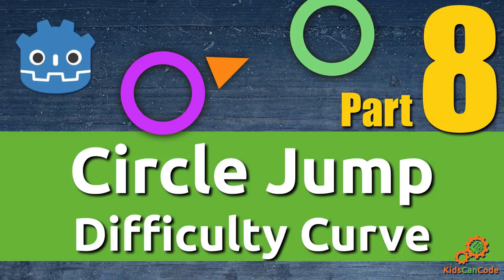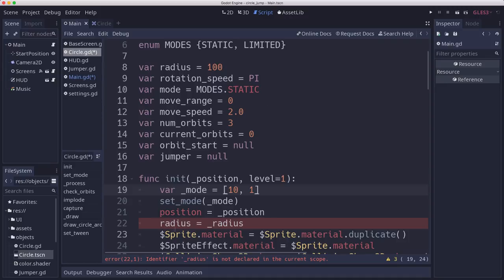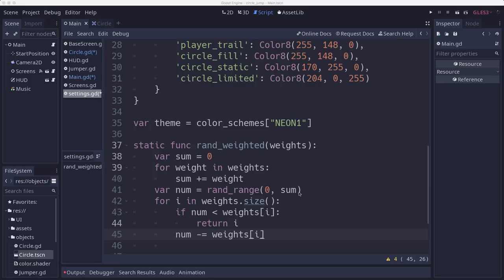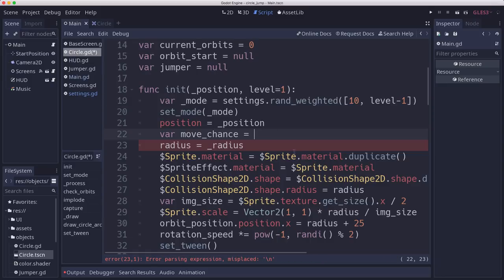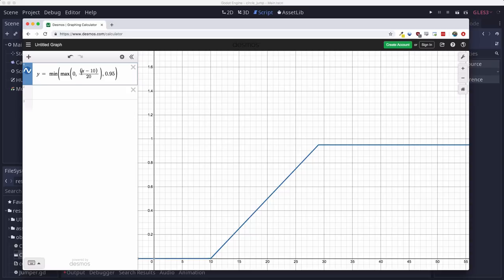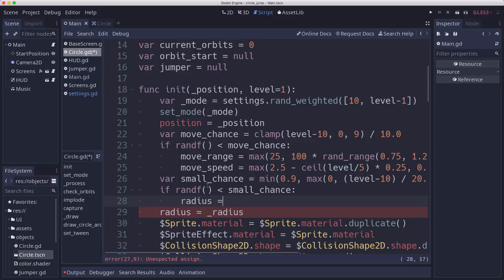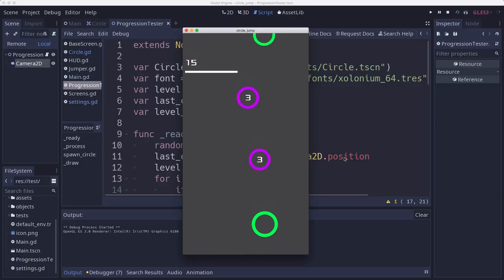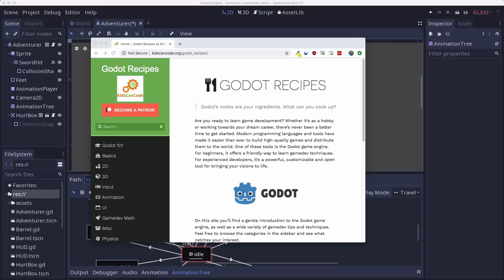Circle Jump: A Godot Mobile Game (Part 8)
We're making a mobile game in Godot! In this part, a system for increasing difficulty.